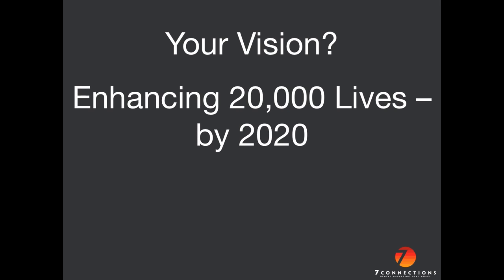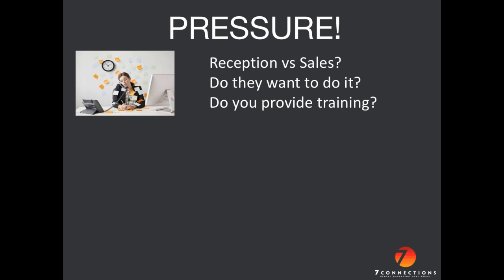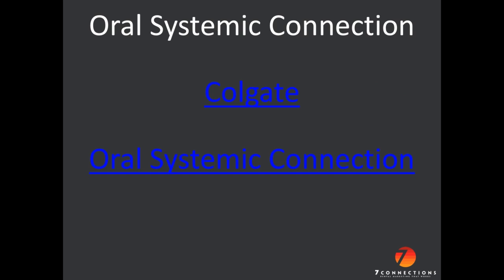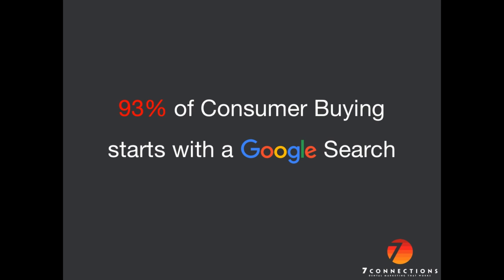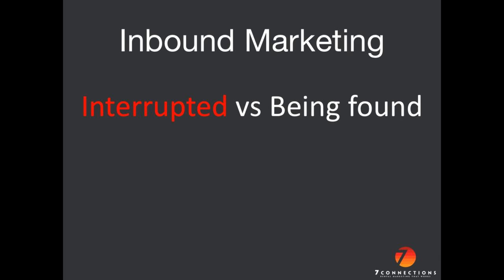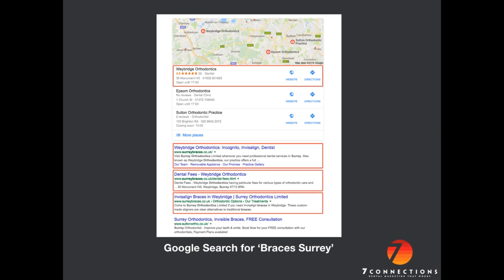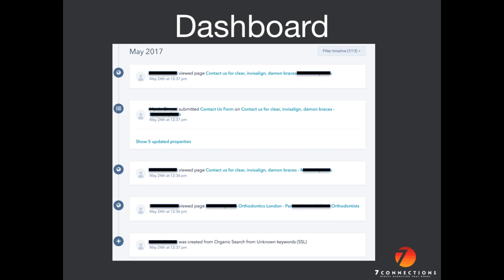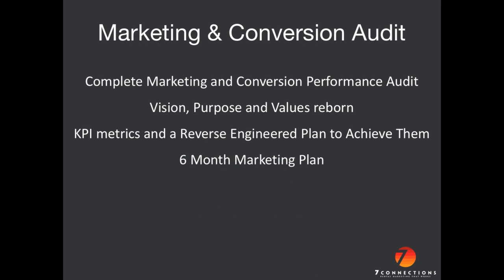Inbound Marketing For Dental Practices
This is a recorded live session giving key strategies to have more patients find your practice. Inbound marketing is the most cost effective way to attract ideal new patients, measure your marketing ROI and support in integrating all your marketing strategies.